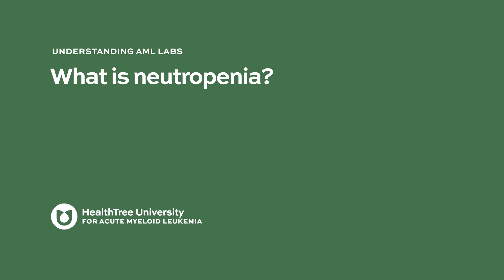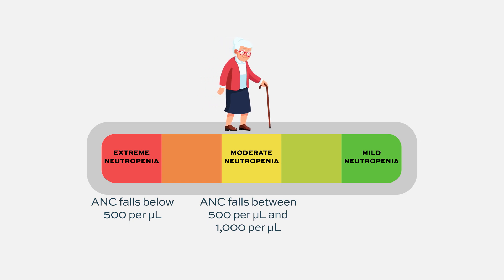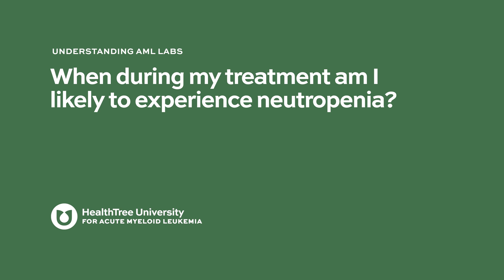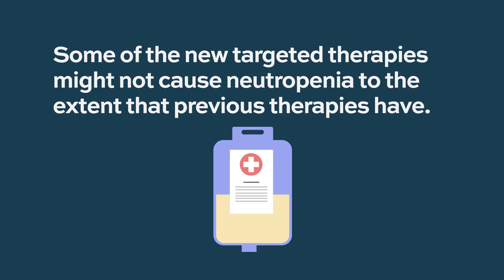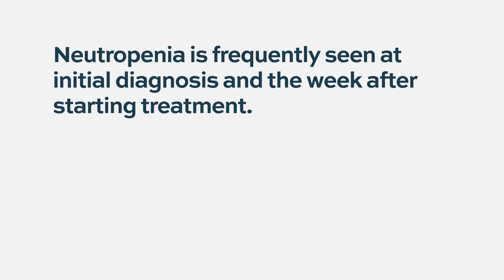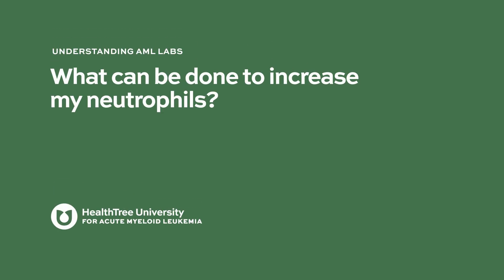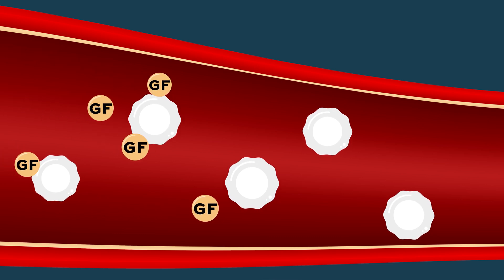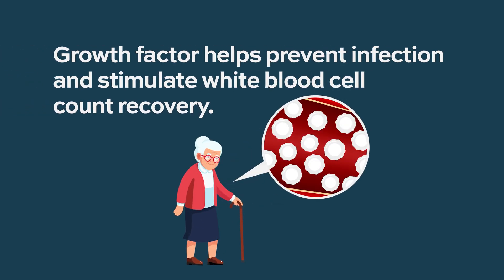What is neutropenia?